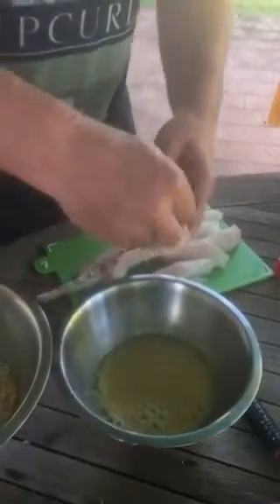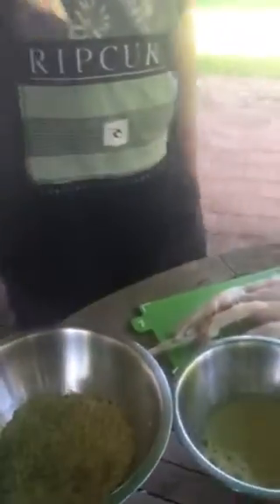Cooking Jew fish NT